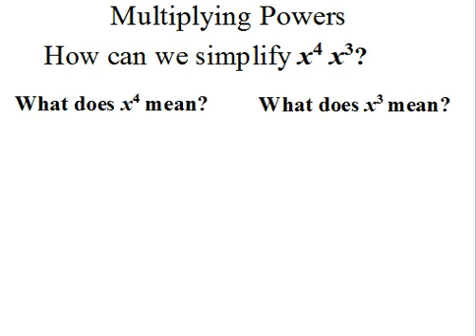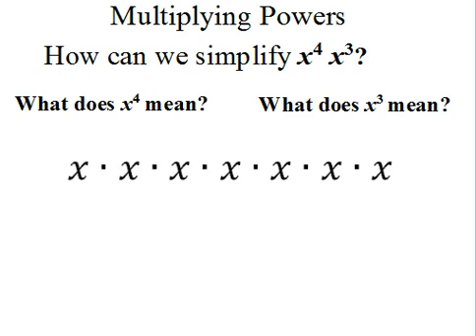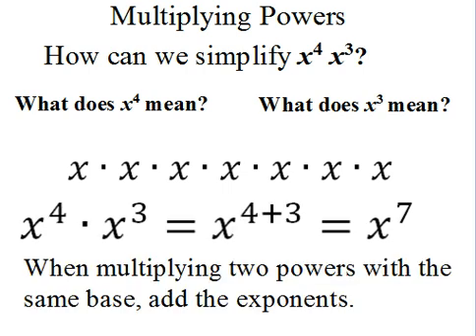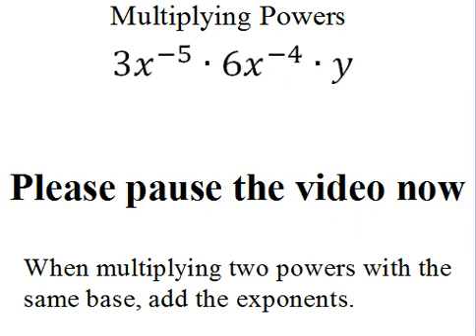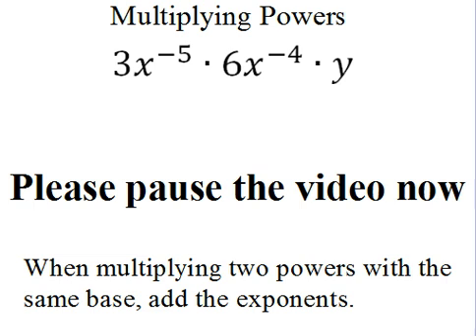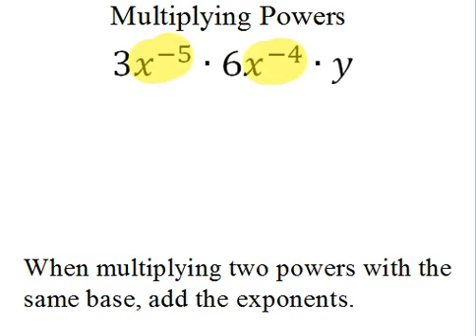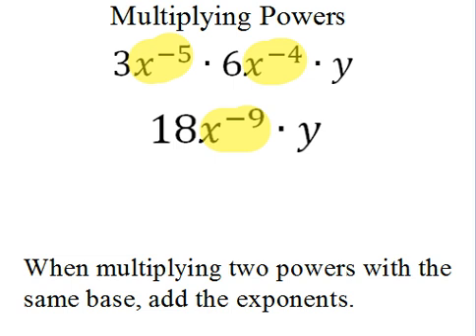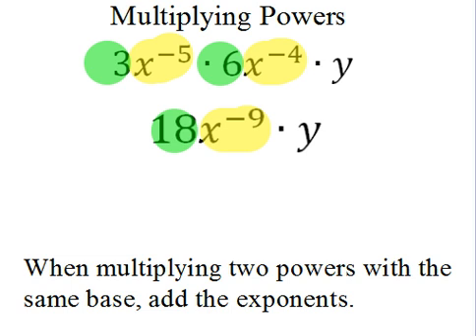Multiplying Powers with the Same Base